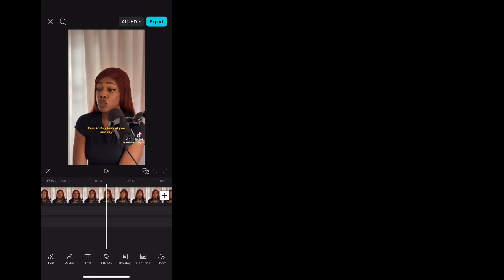CapCut full beginner tutorial part 1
Master CapCut In Just 8 Minutes! (2026 Guide)
Ready to take your videos from basic to viral? In this ultra-fast, no-fluff CapCut tutorial, you’ll learn everything you need to know to edit like a pro in exactly 8 minutes. No experience required!
Whether you are creating TikToks, YouTube Shorts, Instagram Reels, or full-length videos, CapCut is the ultimate free tool. We skip the boring tech talk and jump straight into the practical hacks that will save you hours of editing time.
### 🔥 What You Will Learn in This Video:
 * **0:00** – Introduction & Interface Tour
 * **1:15** – How to Cut, Split, & Trim Like a Pro
 * **2:45** – Adding Cinematic Transitions & Effects
 * **4:10** – The Secret to Viral Auto-Captions & Text
 * **5:30** – Audio Hacks: Background Music & Sound Effects (SFX)
 * **6:45** – Color Grading for a High-Budget Look
 * **7:30** – Best Export Settings for Maximum Quality (No Quality Loss!)
### 🚀 Resources & Links:
 * 📥 **Download CapCut (Free):** [Insert Link Here]
 * 🎵 **Where I Get My Viral Sound Effects:** [Insert Link Here]
### 💡 Why CapCut?
CapCut is incredibly powerful, but most beginners get overwhelmed by all the buttons. This video is designed to give you the highest-value editing secrets in the shortest amount of time so you can start creating today.